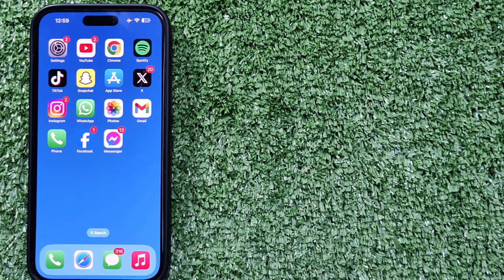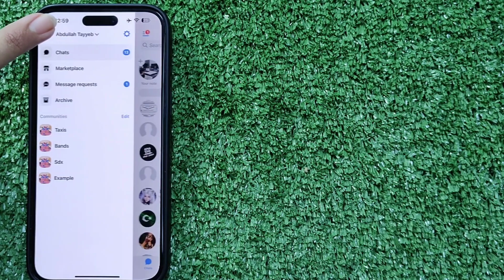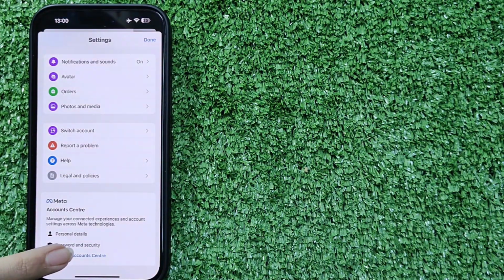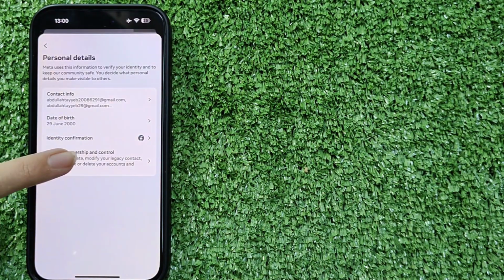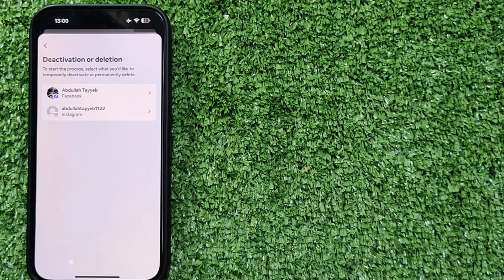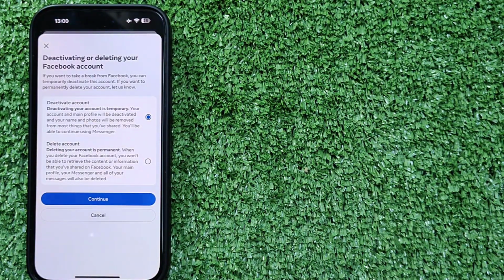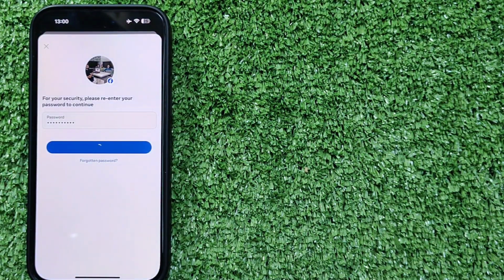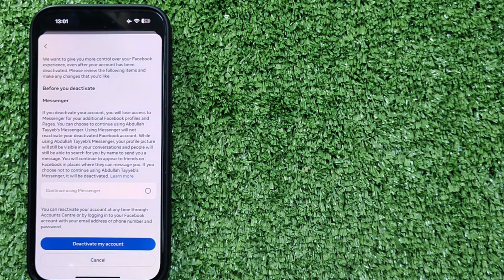How To Deactivate Facebook And Messenger Account | Easy Guide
Take control of your digital detox with our guide on 'How To Deactivate Facebook And Messenger Account.' Learn the essential steps to deactivate your Facebook and Messenger accounts, ensuring a temporary break from the digital world. Explore the process of temporarily disabling your Messenger and Facebook profiles for a refreshing pause. Whether it's a short hiatus or a digital detox, this tutorial covers it all. Watch now and discover the easy steps to deactivate your Facebook and Messenger accounts seamlessly.